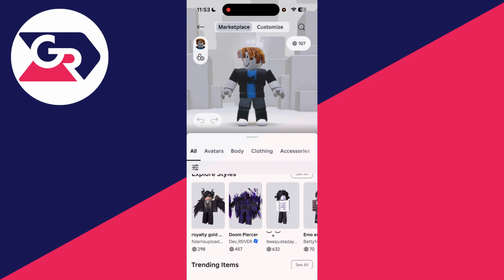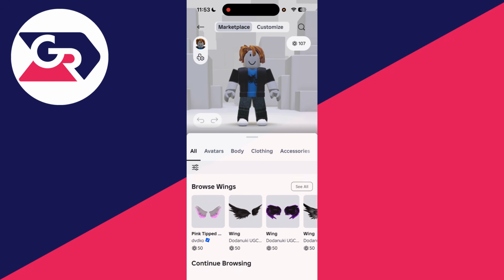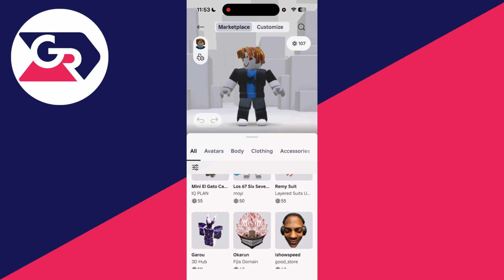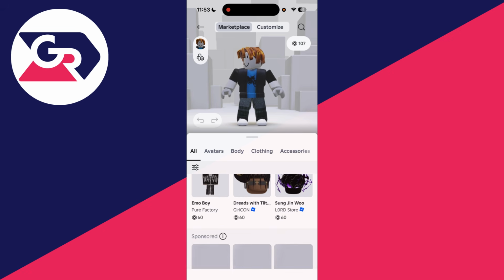How To Buy Robux On Roblox - Step By Step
Learn how to buy robux on roblox in this video.

GuideRealm